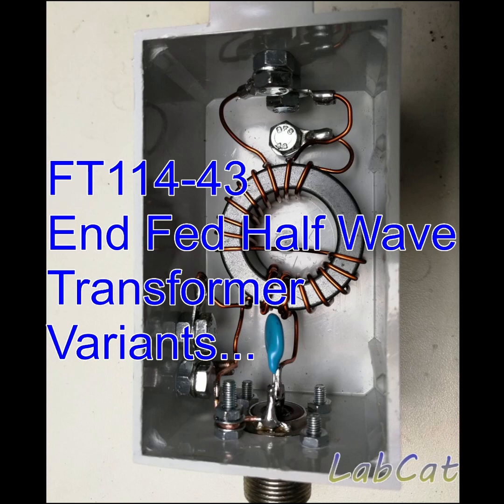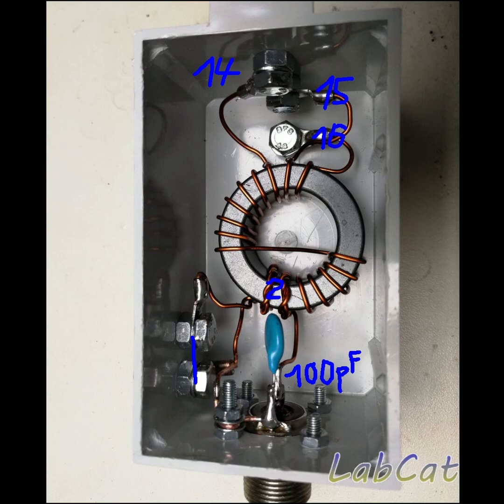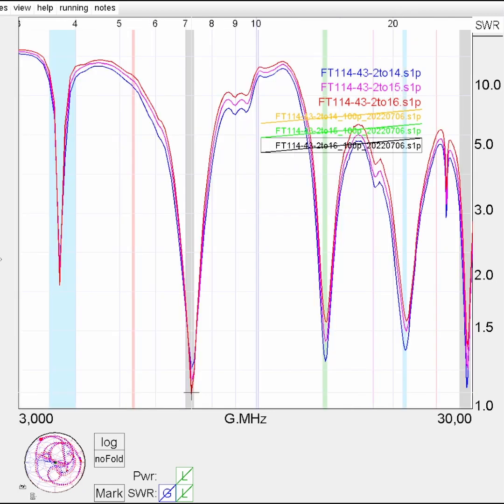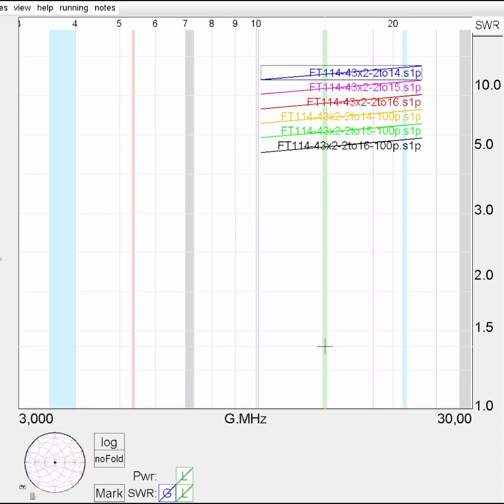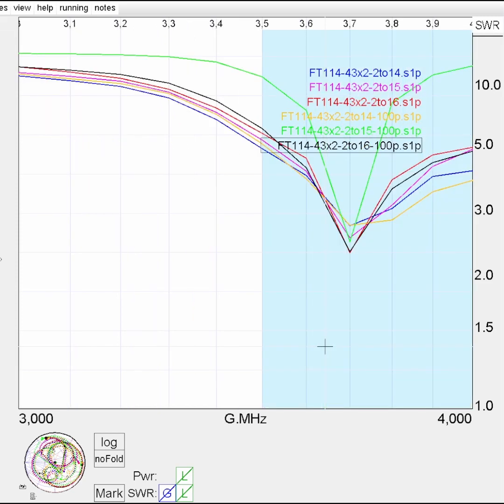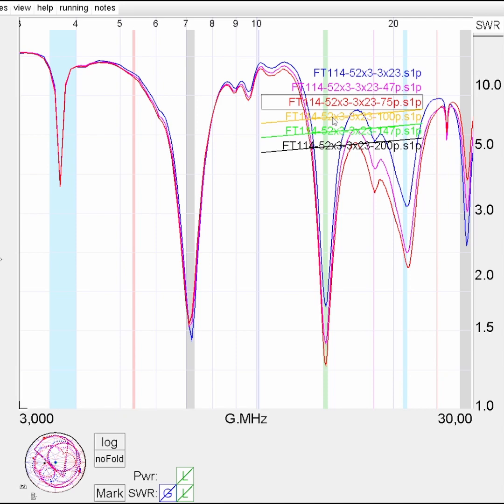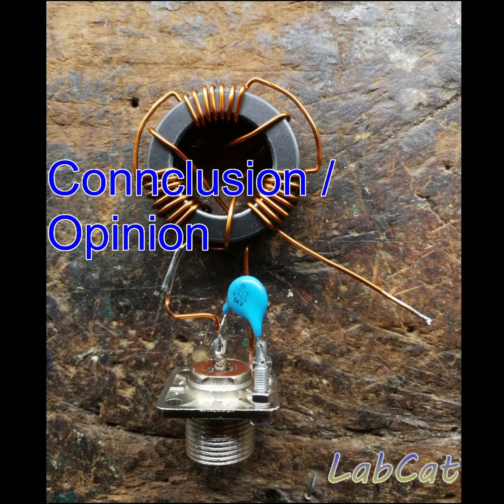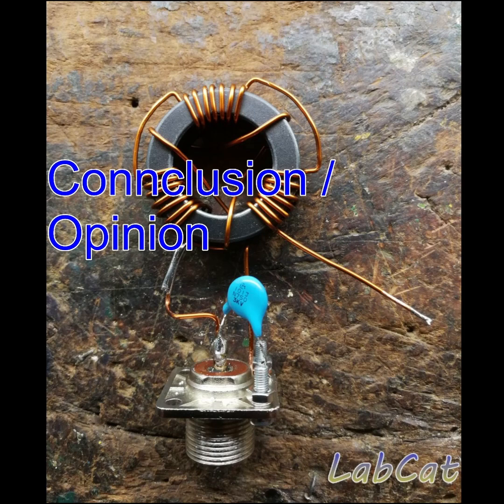End Fed Half Wave (EFHW) Transformer Variants | Ham Radio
Short video about various SWR plots i took with my NanoVNA and SimNEC for different EFHW transformer variants.

Follow up to the 1h EFHW stream I did 2 weeks ago.

Edit: I have a typo at the beginning of the video. My multitap transformer is wound on an FT140-43 of course! I really try to get things right and then a major blunder like that slips through.

Hm this was supposed to end up as YouTube Shorts video, but is obviously too long with 9 EPIC minutes of weirdness. Oh well... 🤷‍♂️